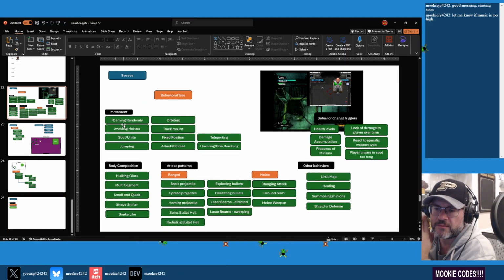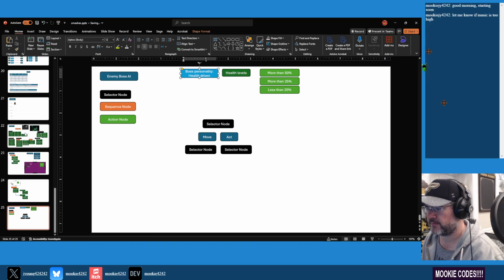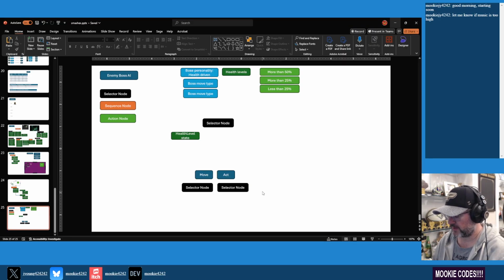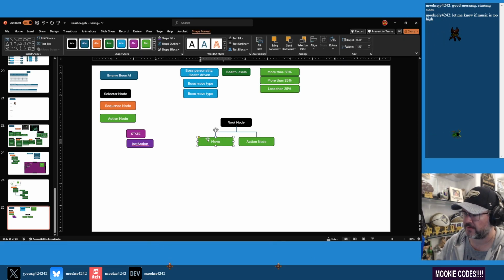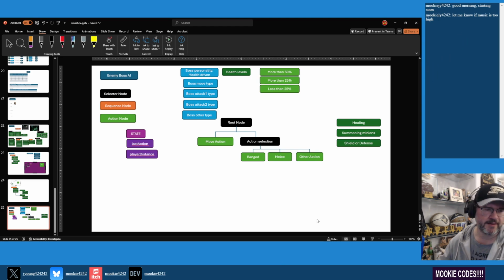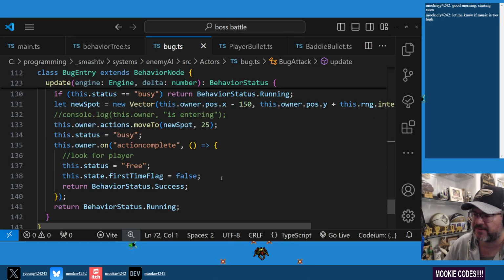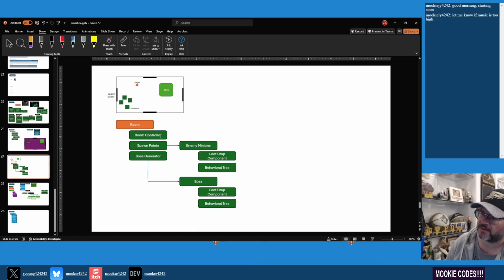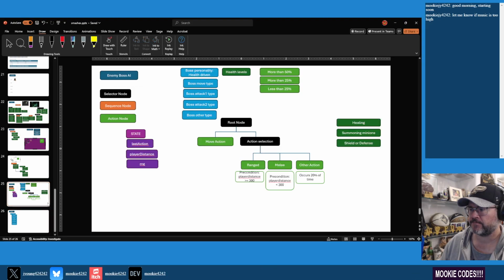Mookie Codes! - Organizing the Boss AI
Spending some time wrapping my head around how the behavior tree needs to be architected, and how behavior nodes tie to Excalibur Actions.